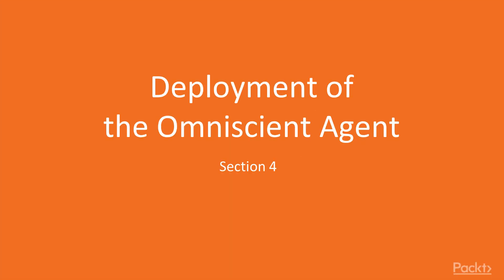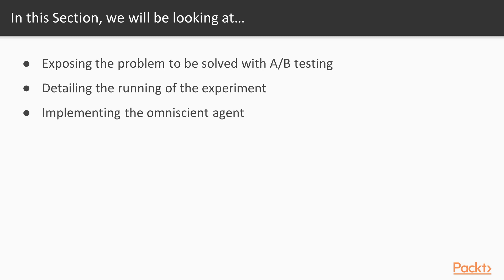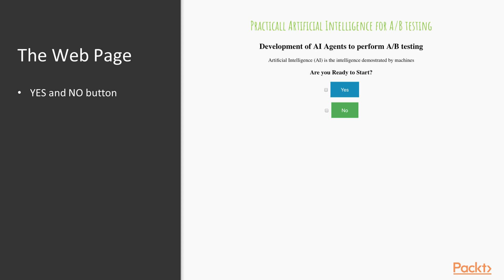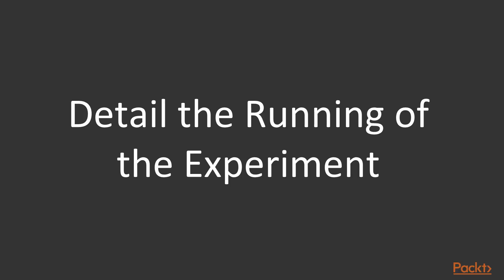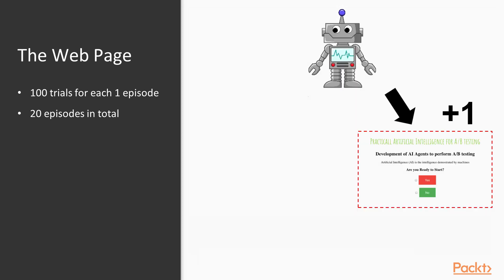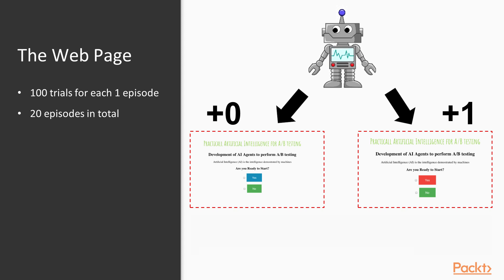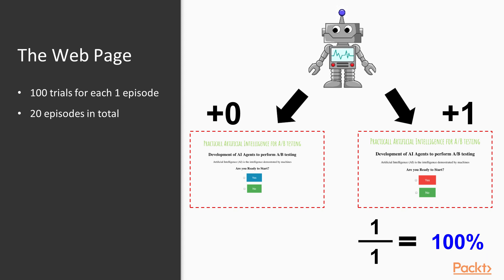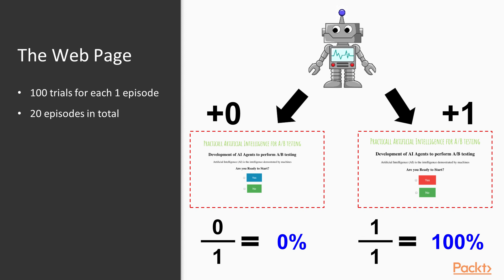Practical Artificial Intelligence for A/B Testing: Problem Solving with A/B Testing | packtpub.com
This video tutorial has been taken from Practical Artificial Intelligence for A/B Testing. You can learn more and buy the full video course